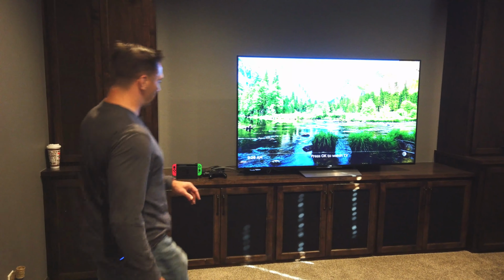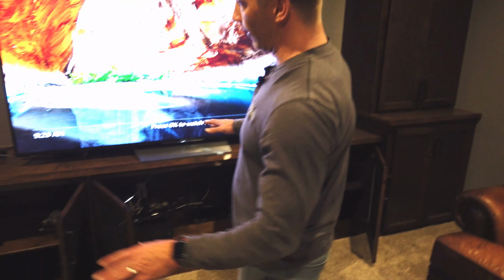WHAT A VIEW! Screen Innovations and Epson Pro 6050 Home Theater Install with GCAV! - TTT: Eps. Four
Today on Tech Talk Tuesday we're giving you the behind the scenes look at this Screen Innovations home theater install!

This multi purpose/ theater room is DECKED out with an amazing Sony 810 ES Receiver, KEF Q250c's, an 8-inch subwoofer from Sunfire, surge protection from SurgeX, Pro Cinema 4K Epson Projector, the new ELAN Controller, and BEST OF ALL a Screen Innovations 110" Slate 1.2 projection screen!

All of our tech were hard at work on this one, so come check out the time-lapses that were made just for you!

***Tune in every Tuesday for our Tech Talk Tuesday Videos! Also, every Friday we will have another awesome video upload! So, tune in to the channel every Tuesday and every Friday to see what information we’ve got that will knock your socks off!